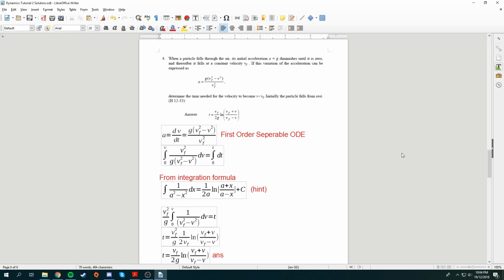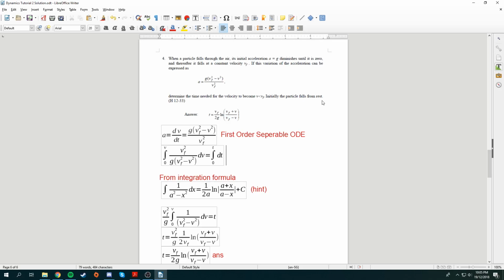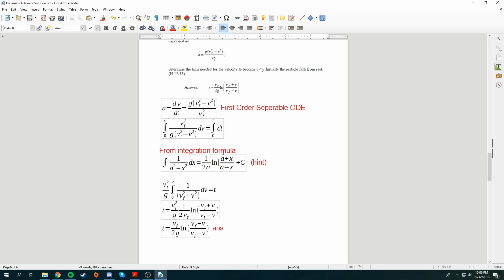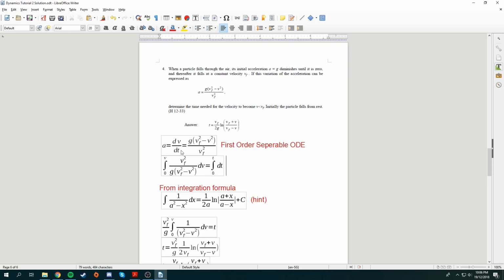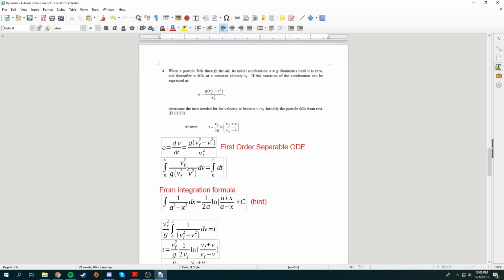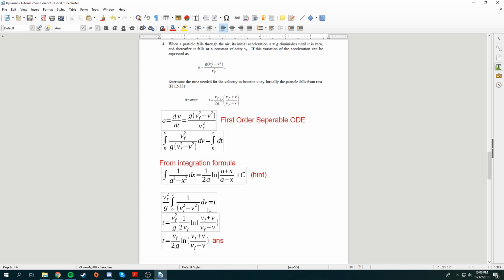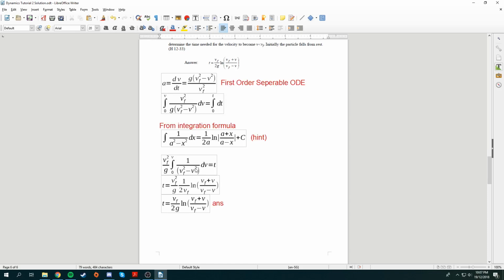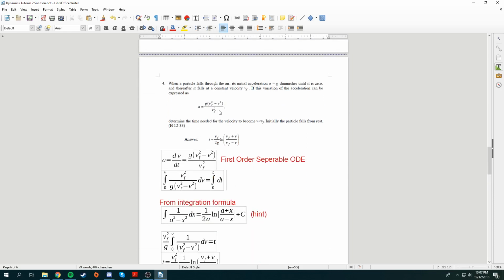MA1001 Dynamics Tutorial 2 Q4